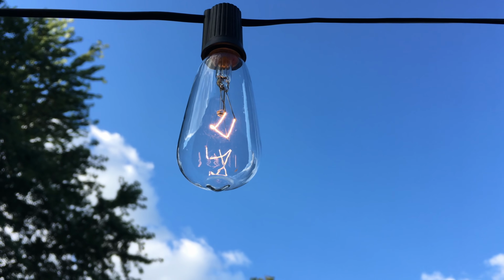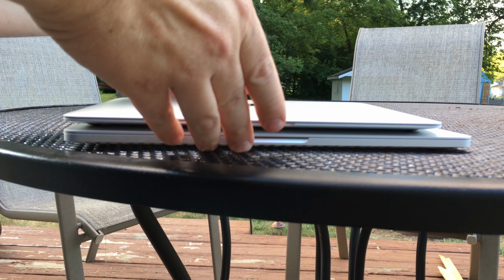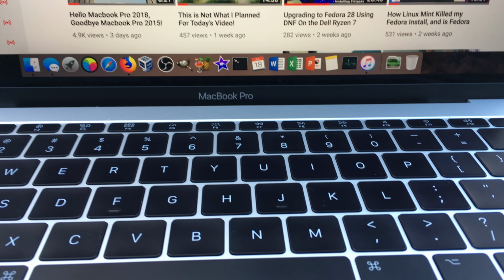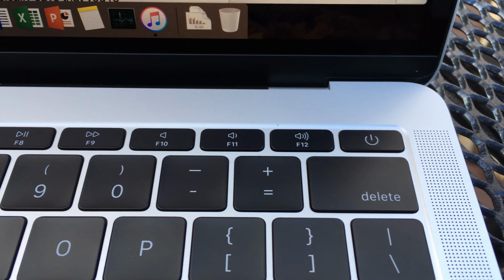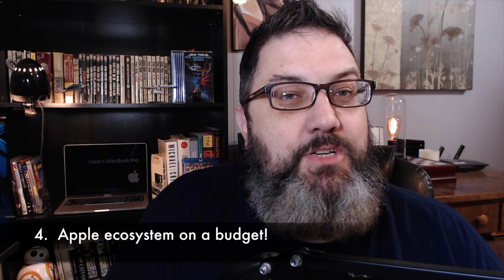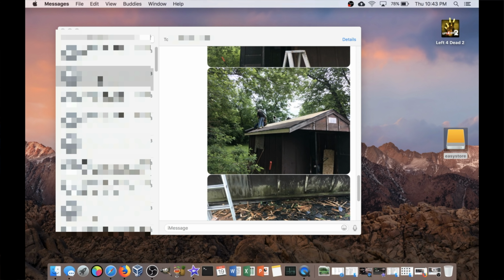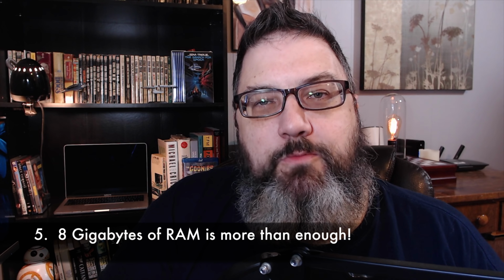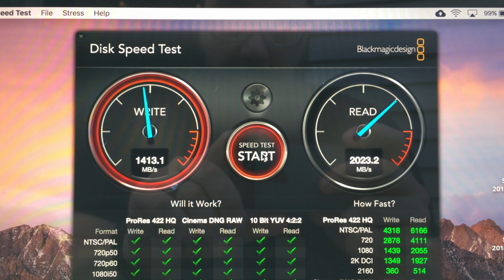5 Reasons You Should Buy the Base Model Macbook Pro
Looking for a new Macbook Pro but on a tight budget?  In this video, I'll give you 5 good reasons to seriously consider the base model of the Macbook Pro.

If this video contains a review, no payment was offered or received for this review,  nor is any party previewing or approving this video before or after release.